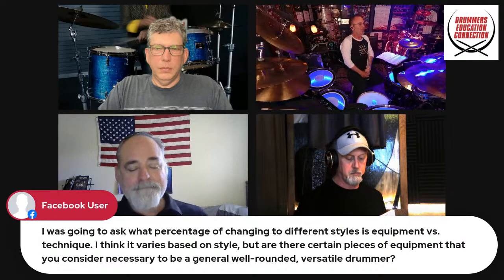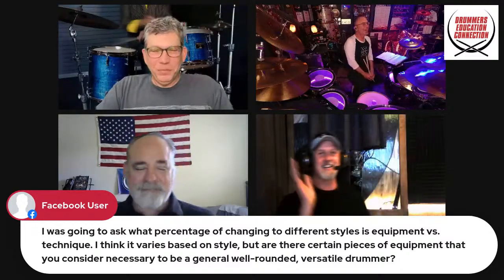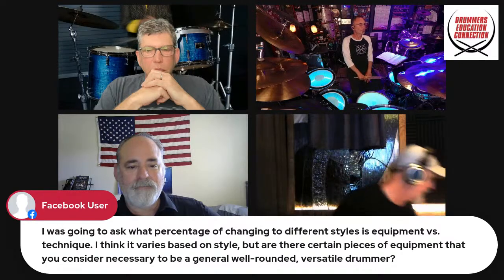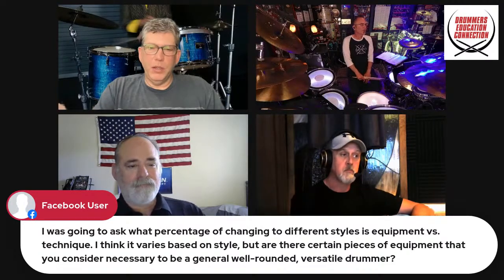D.E.C. Episode 124: The Drumming Styles You Need to Know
The Drummers Education Connection is here to serve the drumming community by helping drum teachers and students thrive through performance, insight and inspiration.